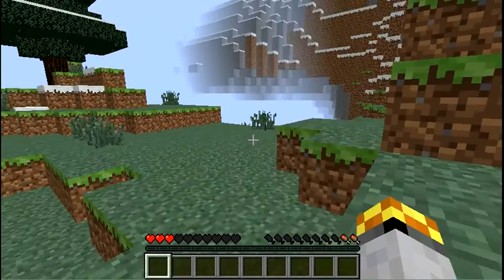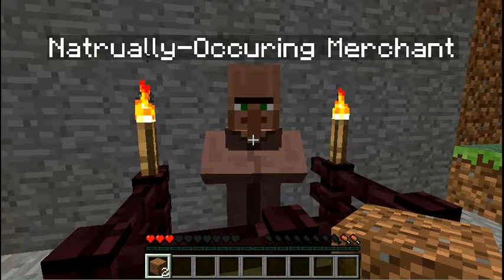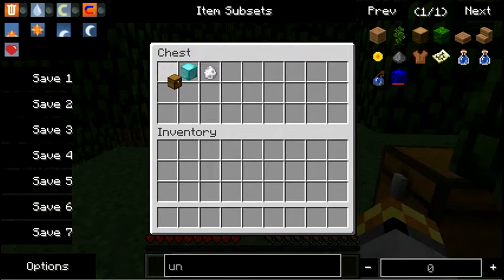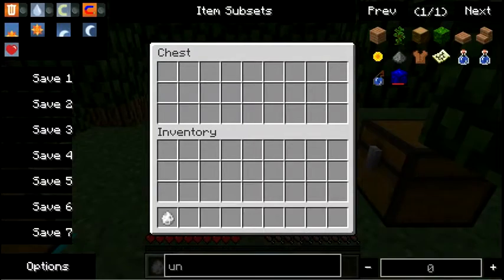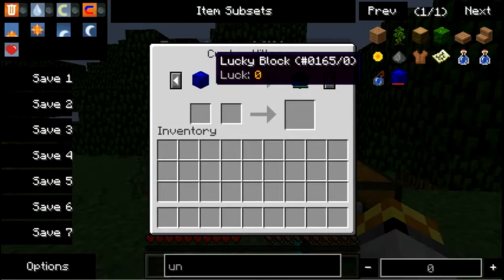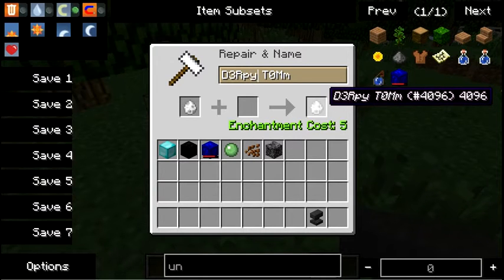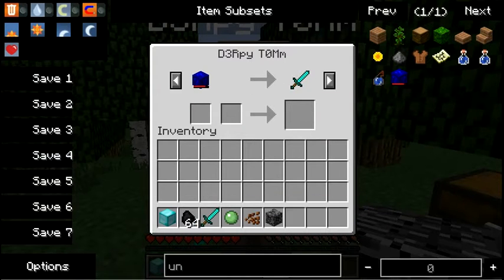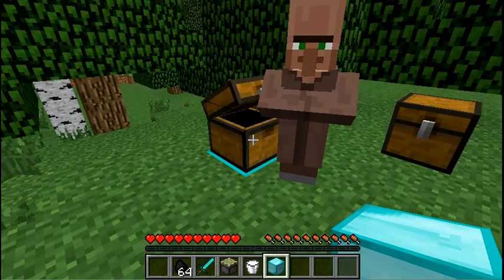Minecraft| Mod Showcase #2| Custom Viilagers!